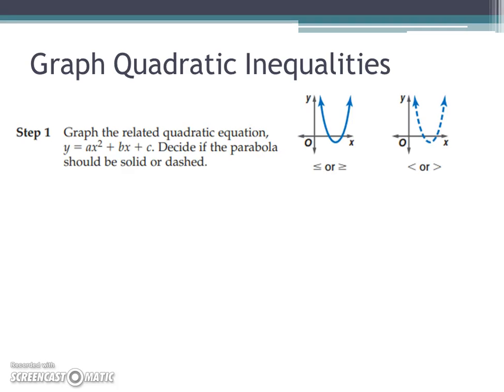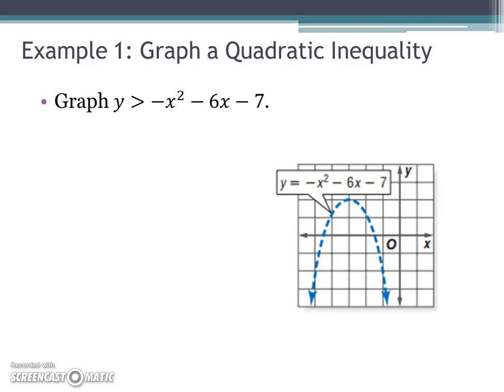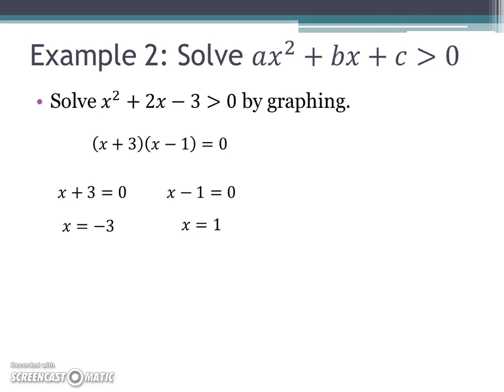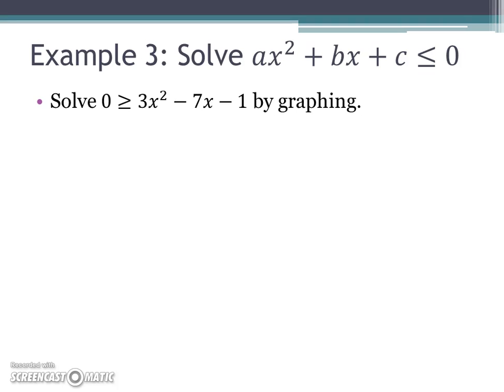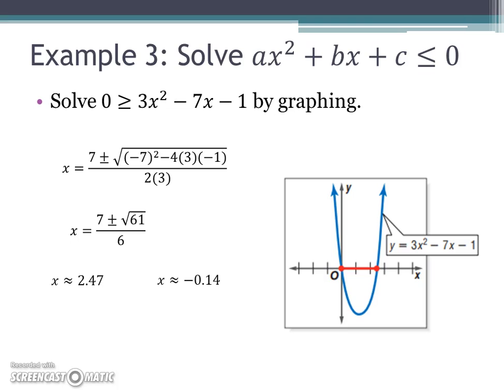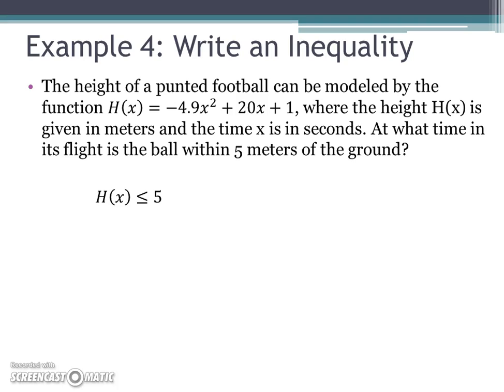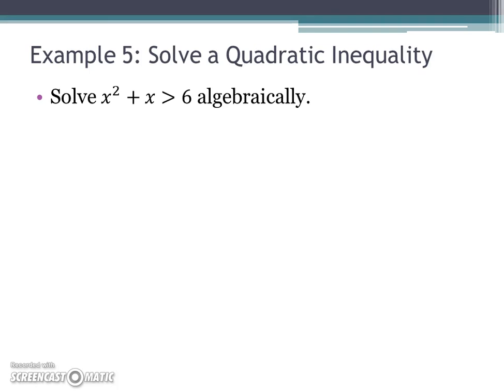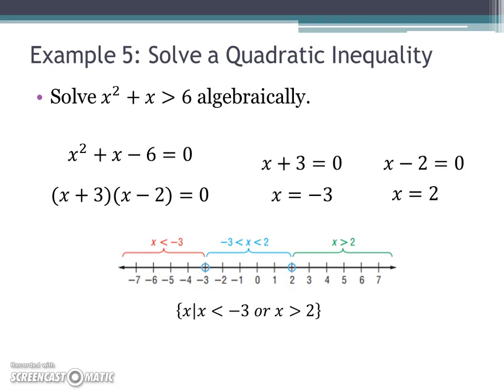6 7 Graphing and Solving Quadratic Inequalities